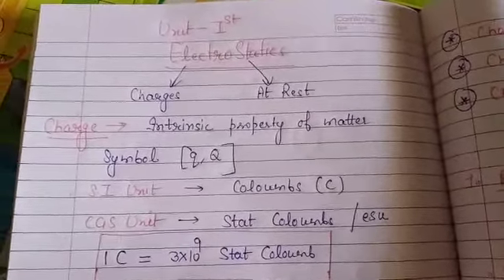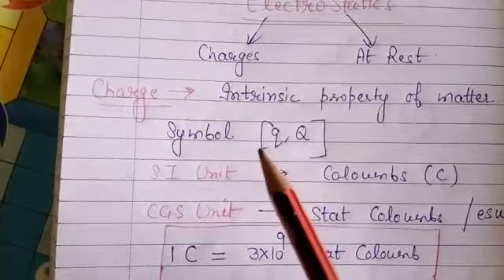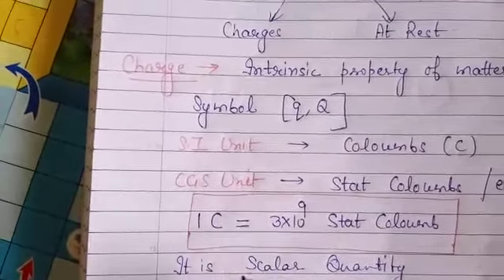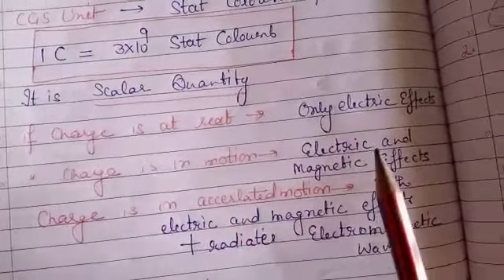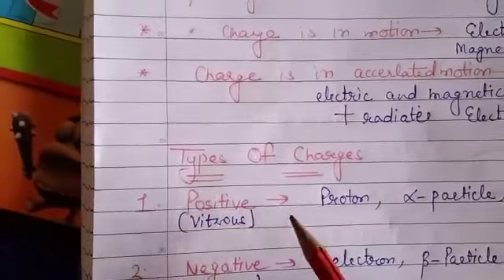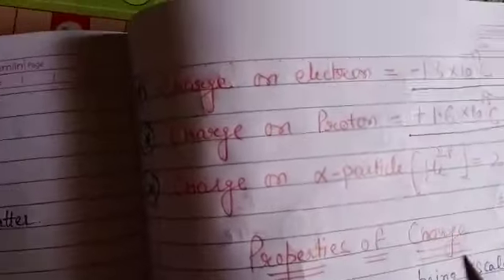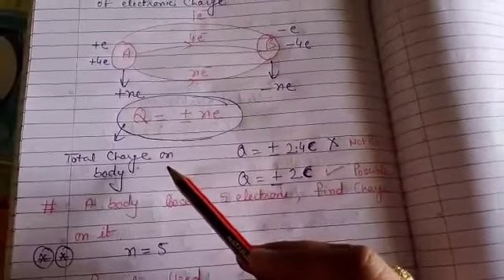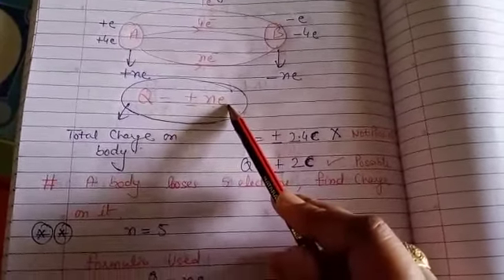Chapter 1- Electrstatics part 1, 12class